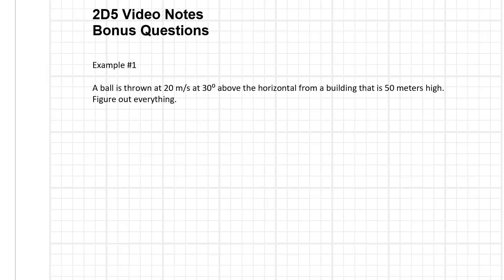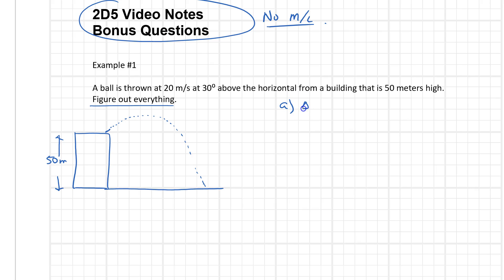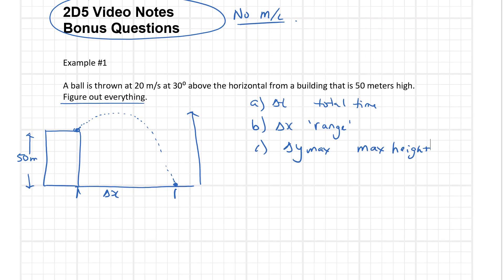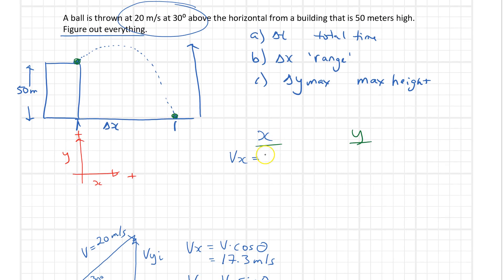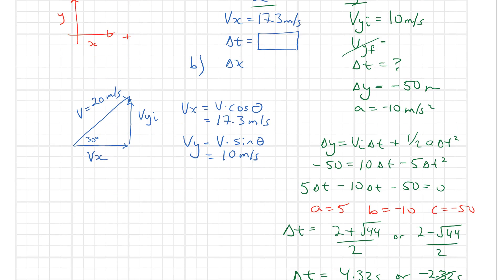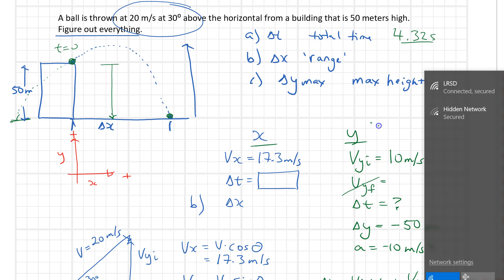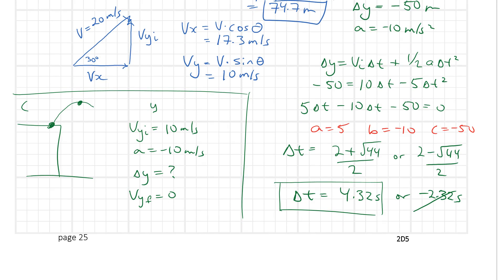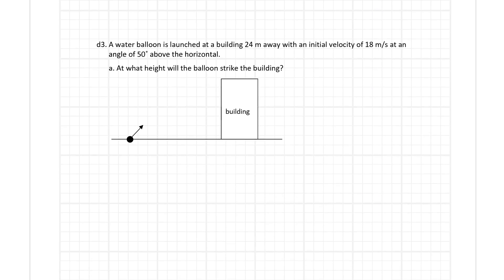2D5 Last Projectile example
Launch a projectile at an angle from the top of a building, using the quadratic equation to find total time in air.